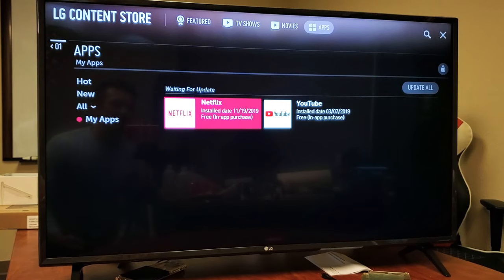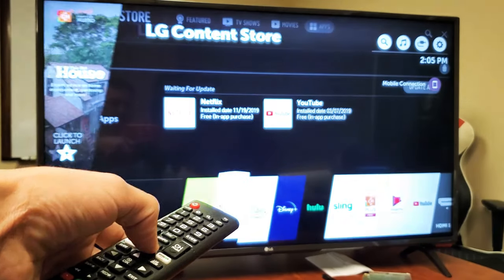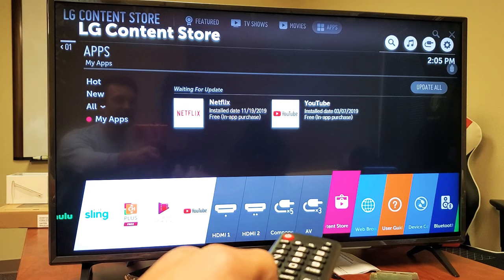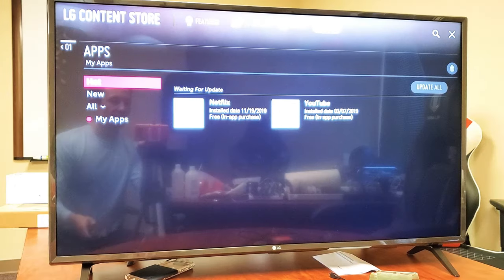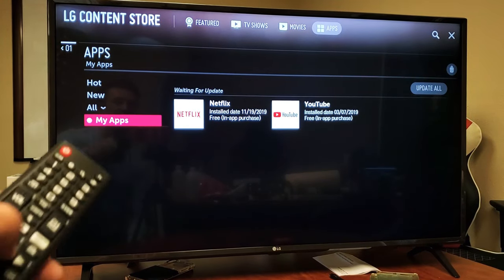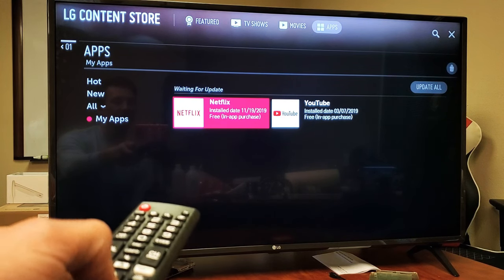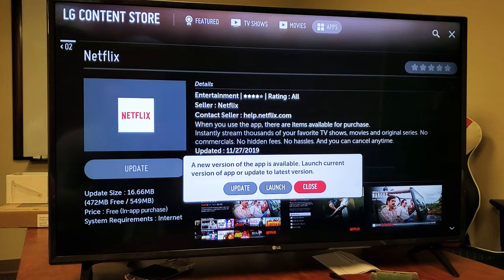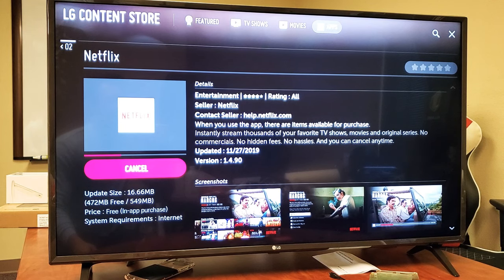LG Smart TV: How to Update Apps to Latest Software Verison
I show you how to update apps on a LG Smart TV. If there is an update available for any app you will see it. Once you update, it will install the latest version of that particular app. Hope this helps.

This is the LG TV in this video.
LG Electronics 43UK6300PUE 43-Inch 4K Ultra HD Smart LED TV (2018 Model)